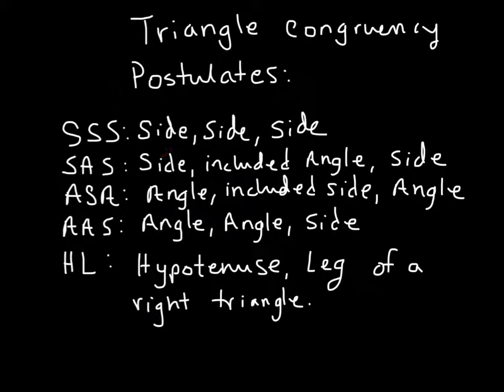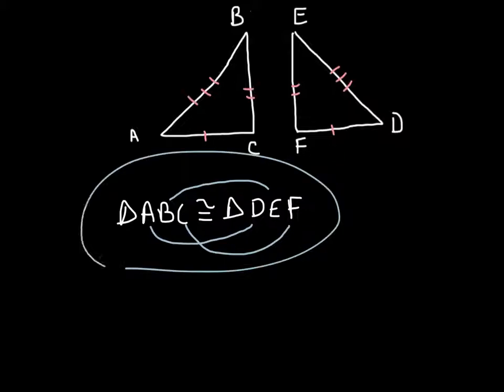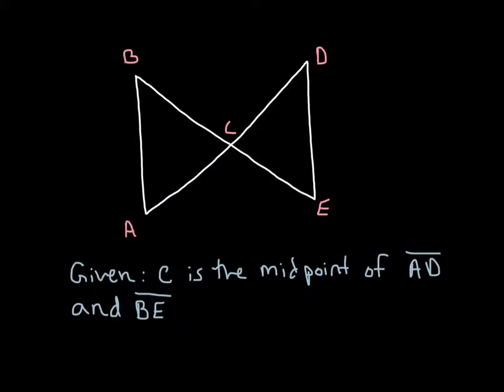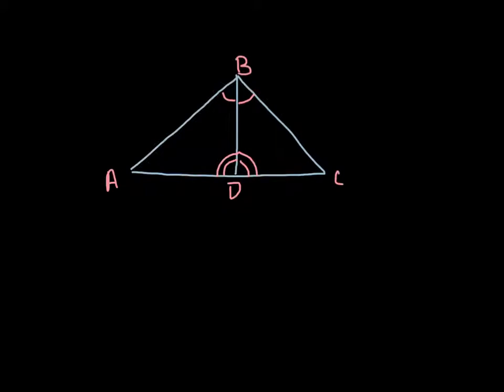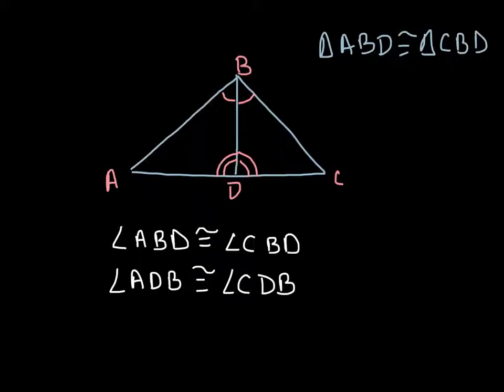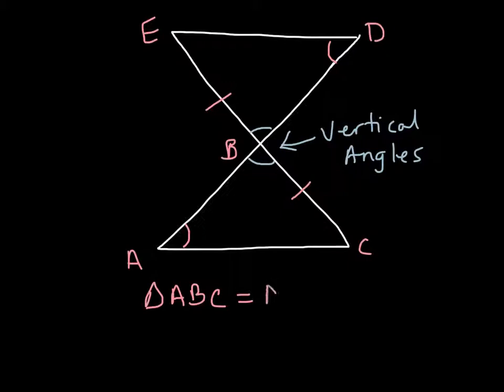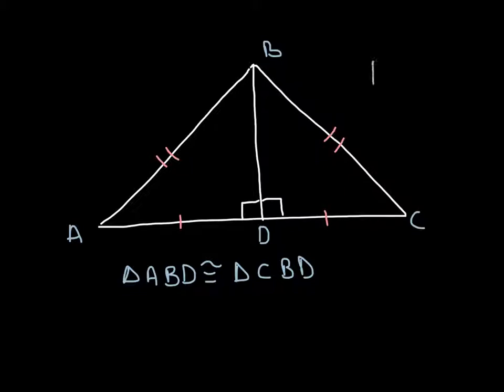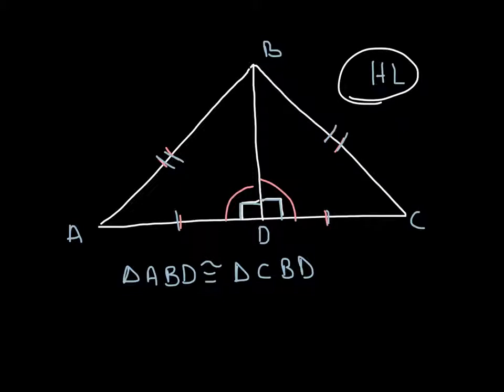Triangle Congruency Postulates